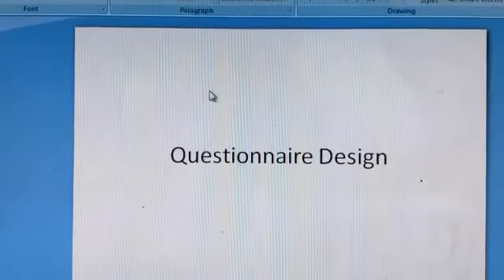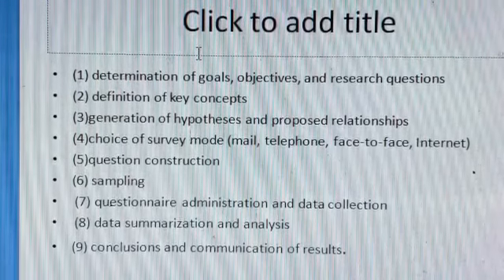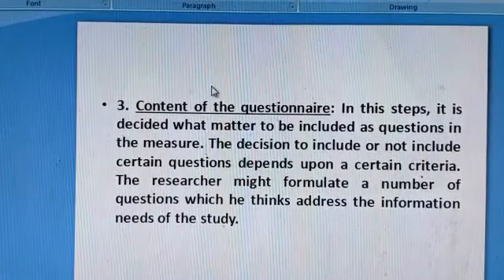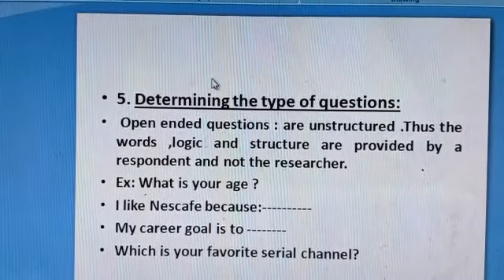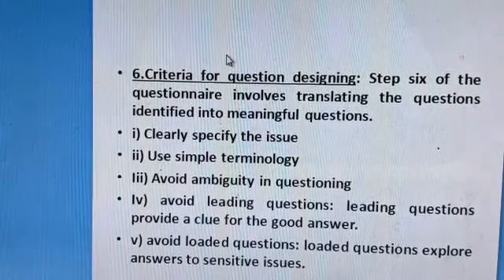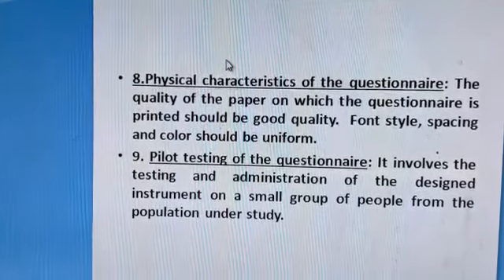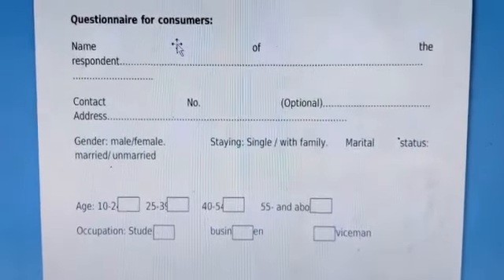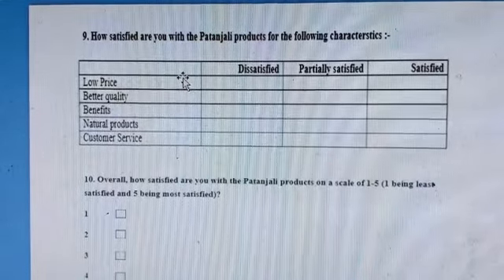Design of Questionnaire: Research Methodology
Research Methodology and Marketing Research